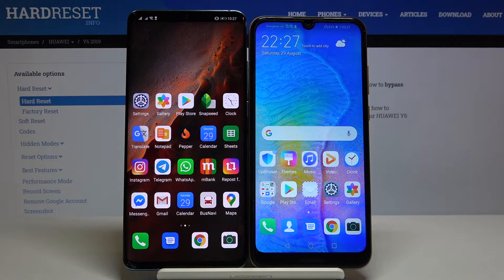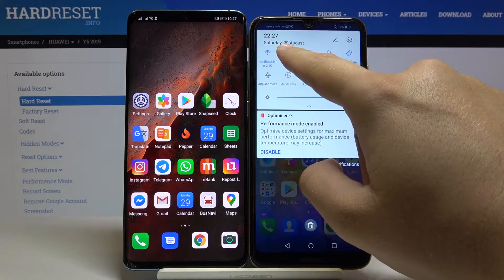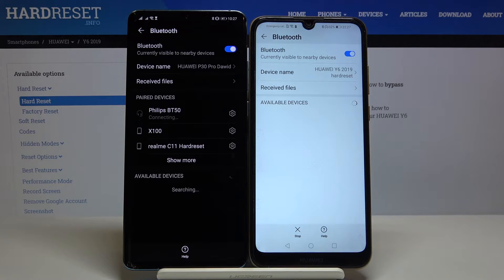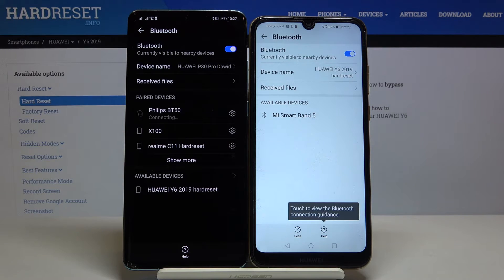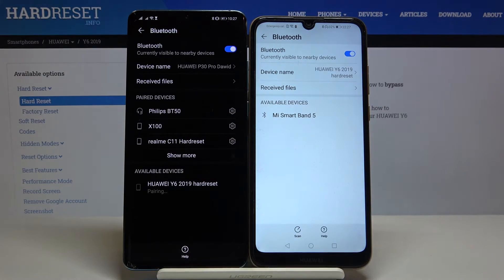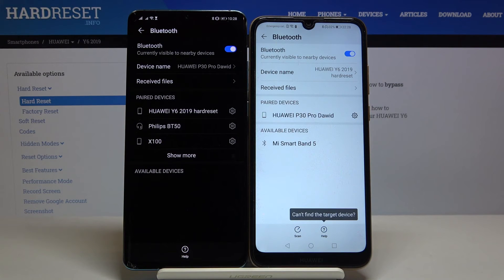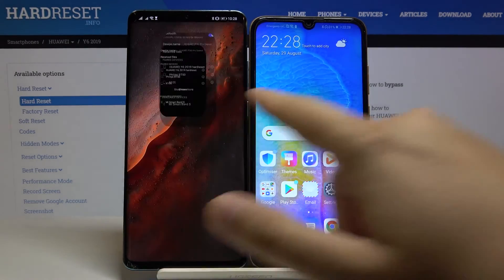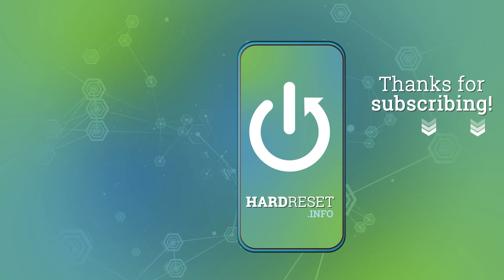How to Connect a New Device to HUAWEI Y6 2019 through Bluetooth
More info about HUAWEI Y6 2019:
Are you looking for the tutorial in which you will learn how to connect your device throughout Bluetooth to HUAWEI Y6 2019? You found the right place, because in this video – we will show you the instruction for it. After watching – you will be able to connect your device to HUAWEI Y6 2019 very quickly! Just follow the steps and do the same as in the video. Remember to visit us on YouTube –HardReset.info for more interesting stuff.

How to pair and connect devices using Bluetooth in HUAWEI Y6 2019? How to use Bluetooth to pair devices in HUAWEI Y6 2019? How to use Bluetooth for connecting devices in HUAWEI Y6 2019?